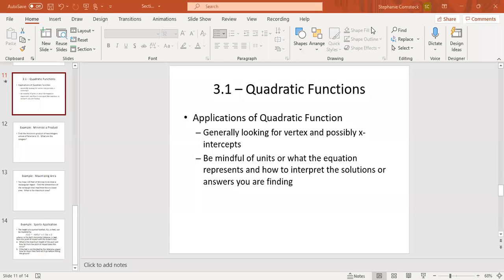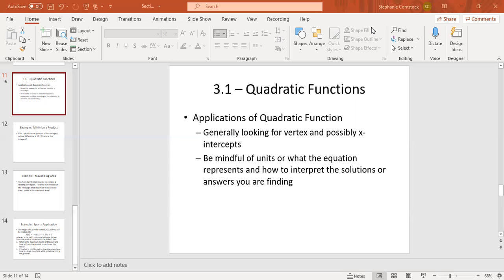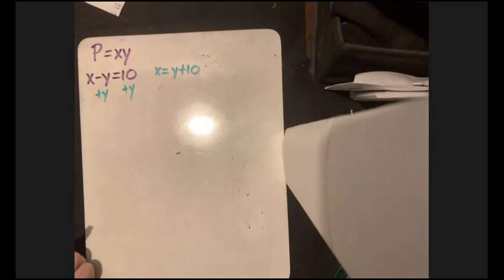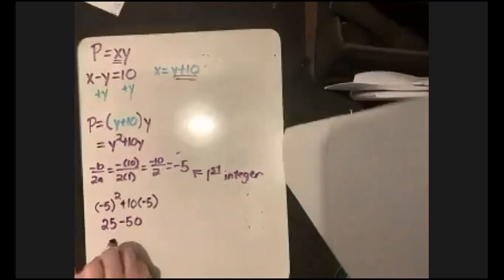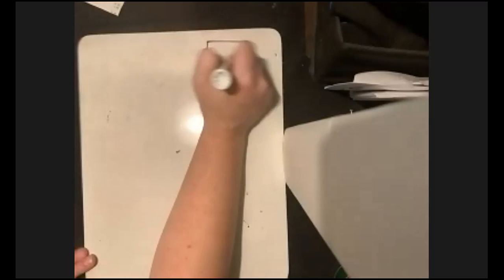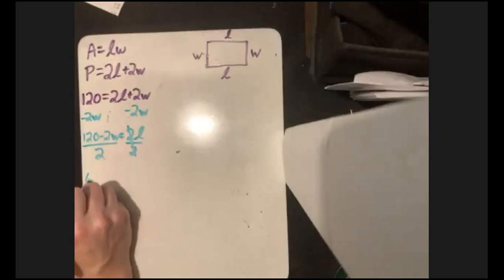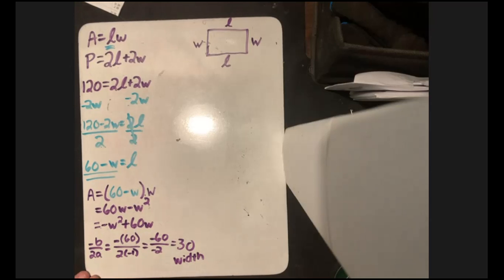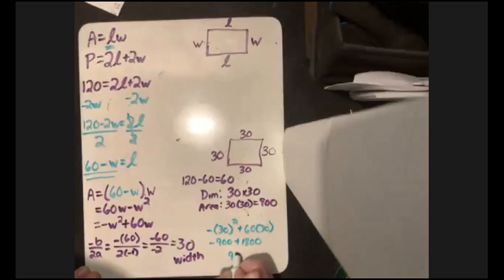TJC Math 1314 Section 3.1 Part 4 - Quad Apps 1